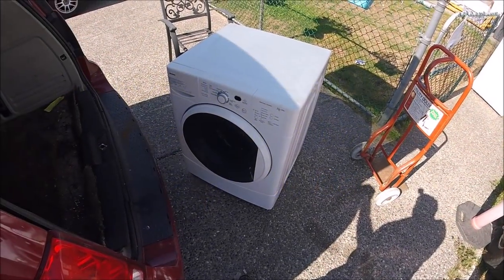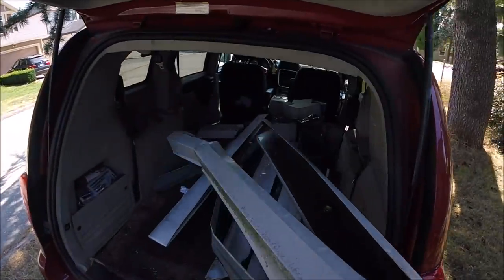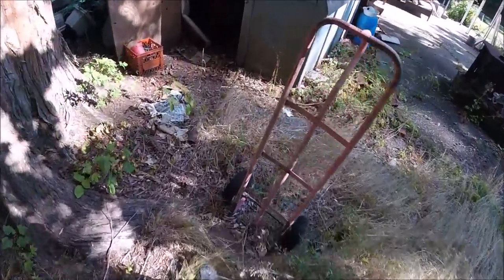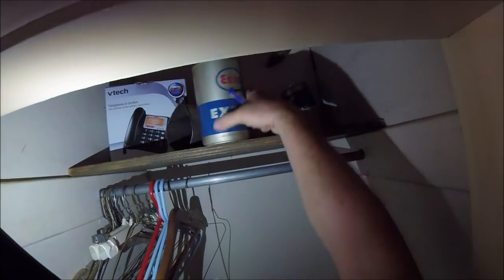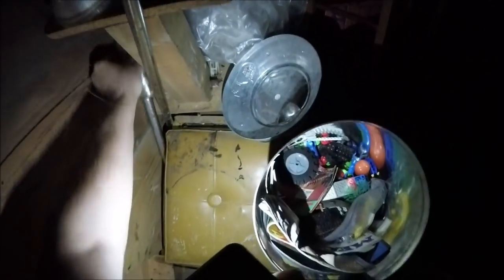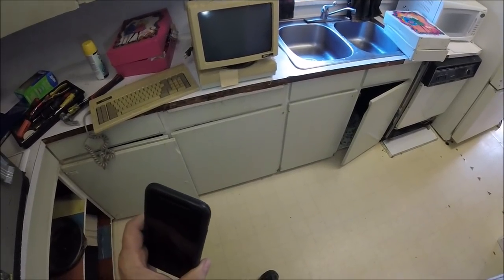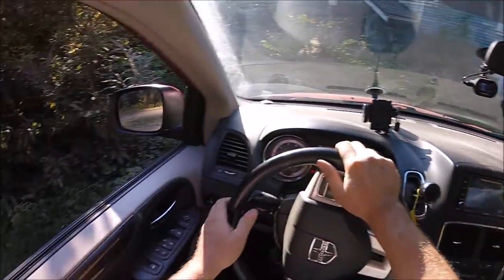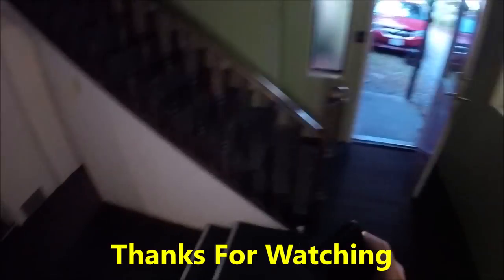Scrap + Old Computers + Demo House Tour & Creeper in Barn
Scrap + Old Computers + Demo House Tour & Creeper in Barn. I had a scrap metal pickup from my roofer & had 2 house inspections with tour, We found old computers Atari Games plus toy cars & more inside one of the houses. I find some scrap copper too. Warning fowl language in barn tour.